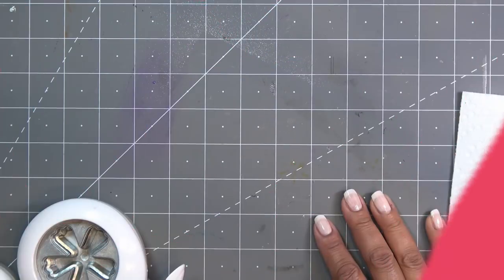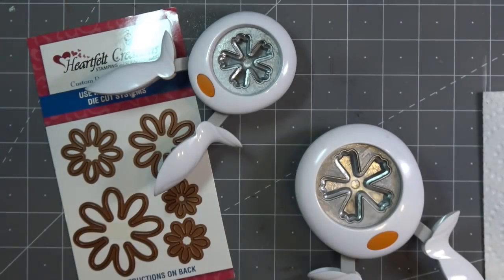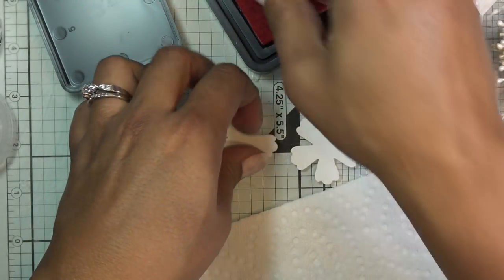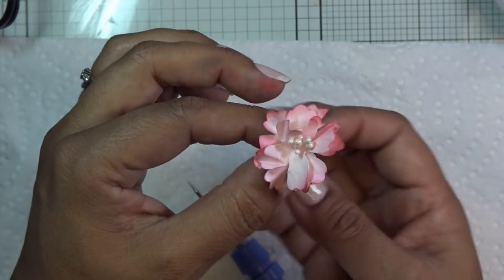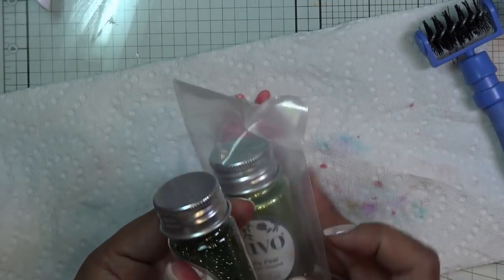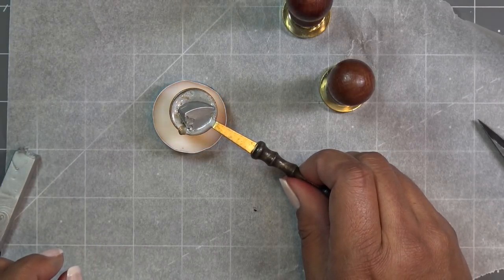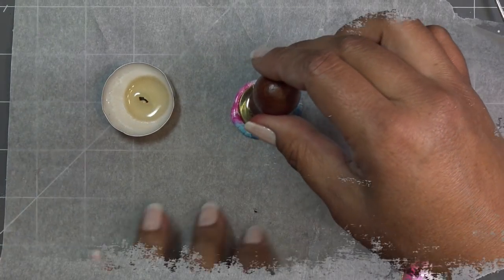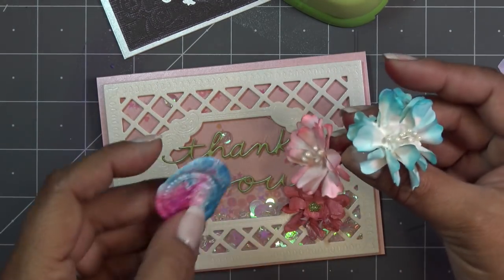Free Form Friday: Make Some Handmade Flower Embellishments & Wax Seals!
Mailing Address:
Vianney Luna
United States